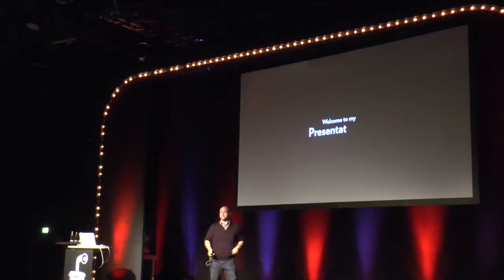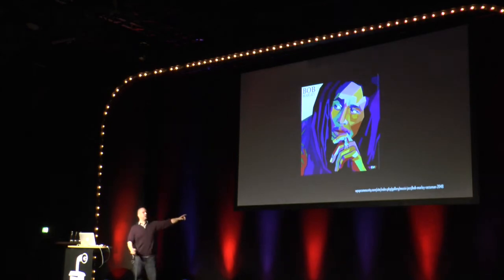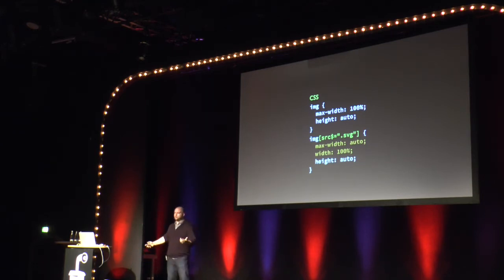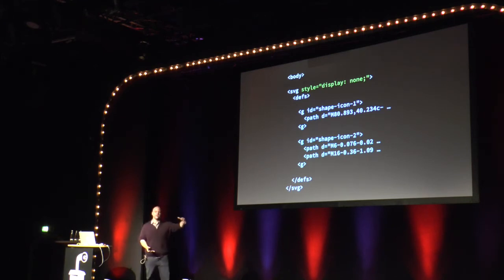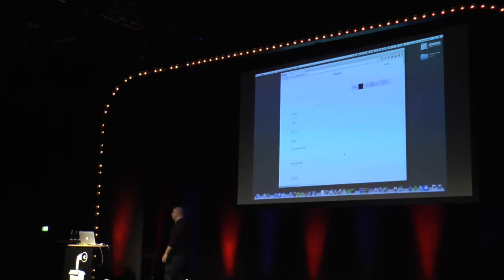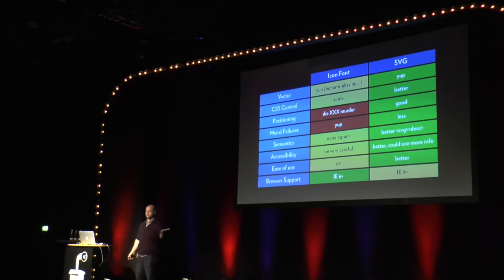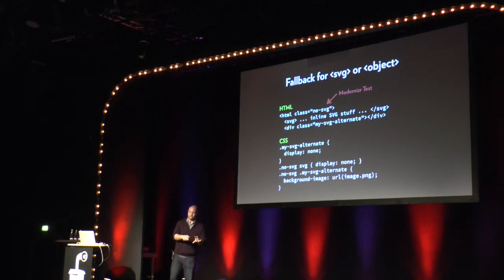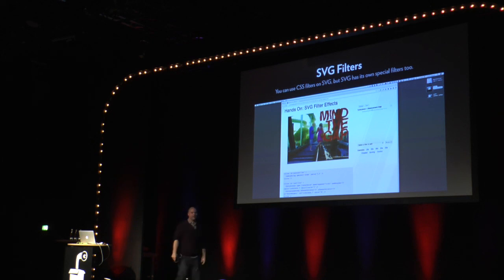Chris Coyier – SVG Is For Everybody – btconfDUS2014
A talk from beyond tellerrand // DÜSSELDORF 2014.

TALK:

SVG Is For Everybody

While SVG isn’t exactly new, browser support is just getting to the point that we can use it without much worry. Even if we do need fallbacks for older browsers, modern tools make it easy. This makes now the perfect time to learn about SVG and how it can help you in everyday web design. Perhaps the most compelling reason: SVG images look sharp at any dimension with tiny file sizes—which is great for making responsive websites responsibly.

You’ll also learn how SVG helps make otherwise awkward shapes easy to make, and how to use it to make icons that are more accessible than with any other web-based icon creation technique. You’ll learn how SVG can make customized complex graphics on the fly, create compelling animations and other interactions, and empower some pretty great designerly effects. We’ll end by discovering a cornucopia of SVG source materials that are easy to find and even easier to work with.